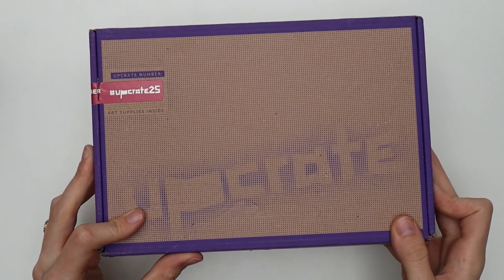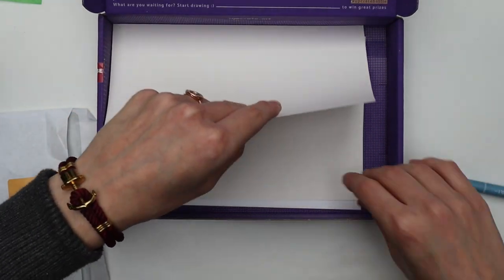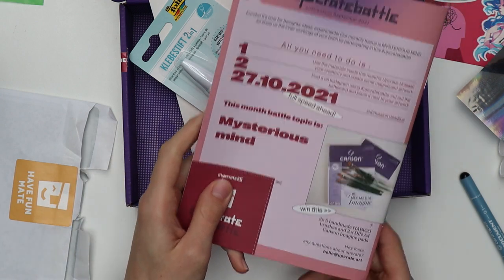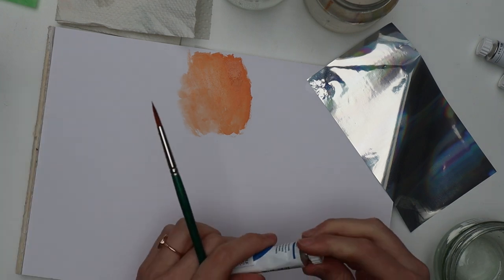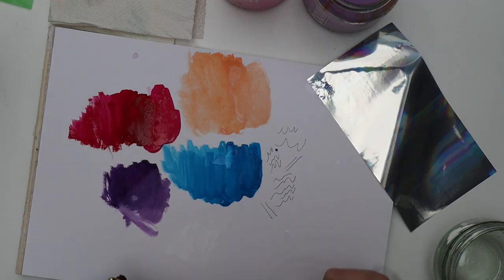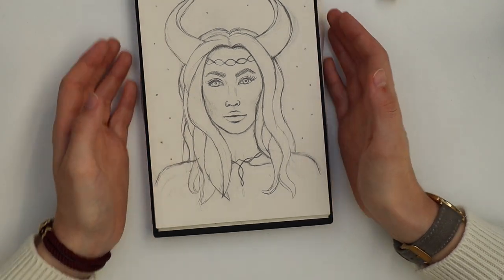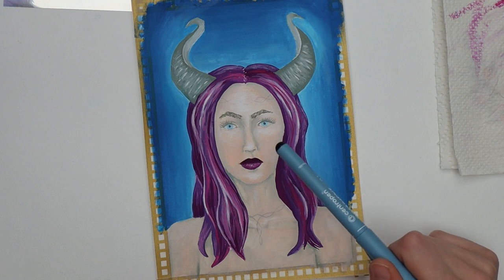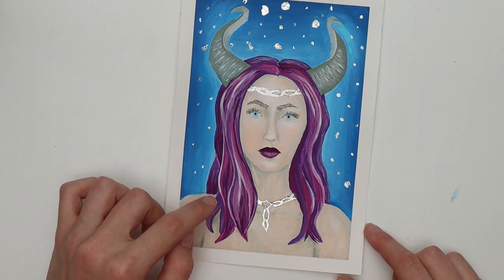UPCRATE September 2021 UNBOXING | The Art Supplies I was hoping for 😱😍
Join me for an unboxing of the upcrate September 2021 box and making my entry for the upcrate battle! The Box finally included the medium I had been hoping for 😱

Opening the Box
Swatching
Painting
Foiling

MATERIALS

Talens Art Gouache ExtraFine (opaque white, light blue (cyan), Naples yellow red, permanent rose)
Folia Glue Stick
Transfer foil
Habico Brush 123A, Size 6
Centropen Document Fineliner 0.1mm
Canson Mix Media Imagine, A5, 200gsm

MUSIC

WERBUNG